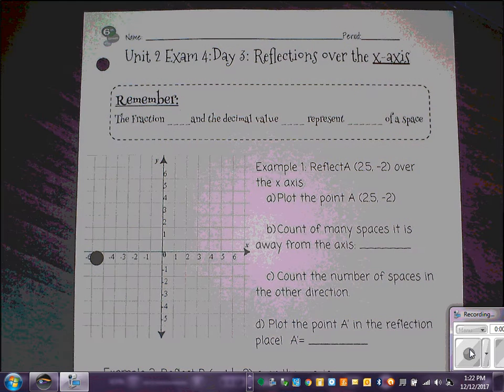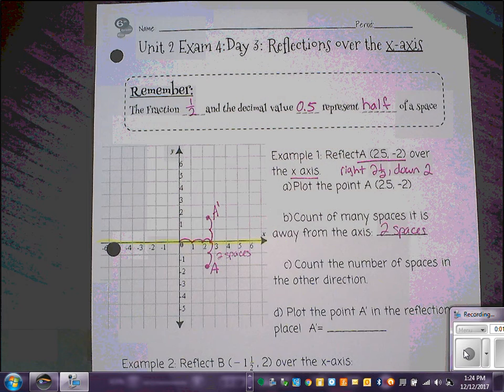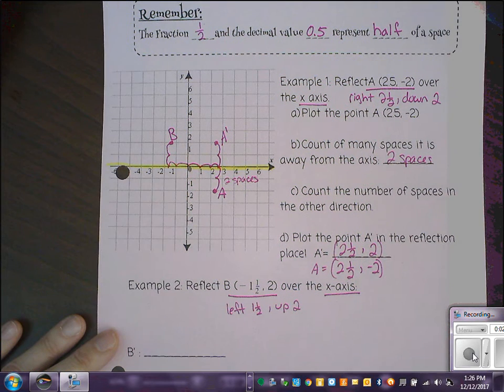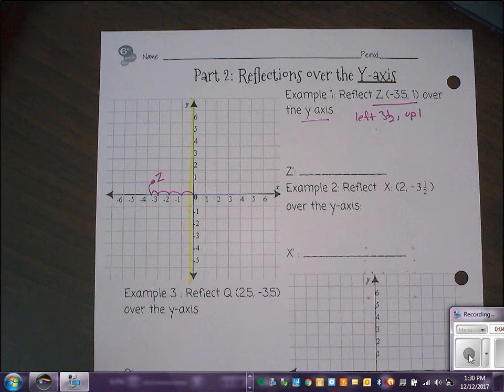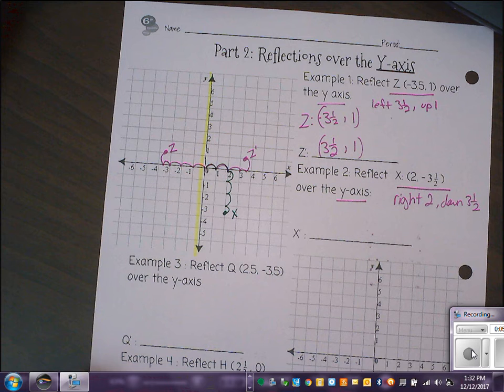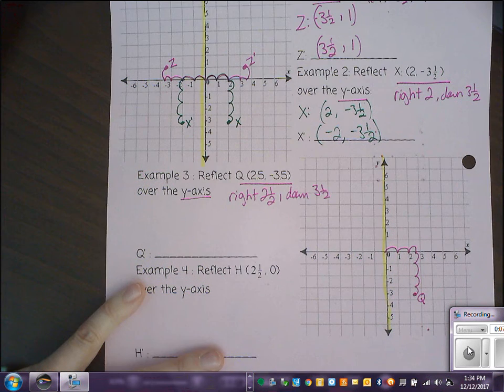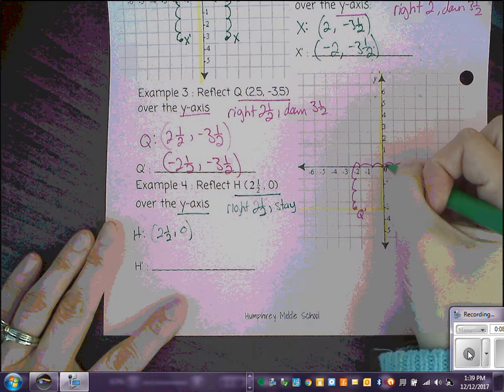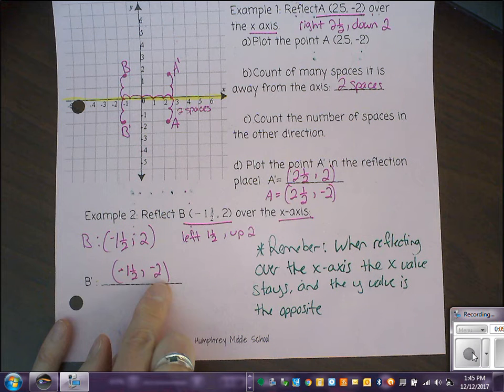2 4 3 reflections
Success Criteria:  I can reflect a coordinate point across an axis involving decimals and fractions.